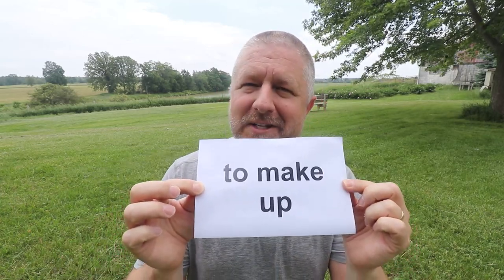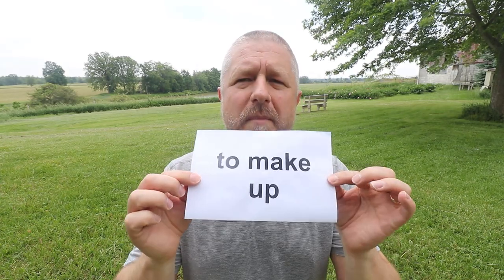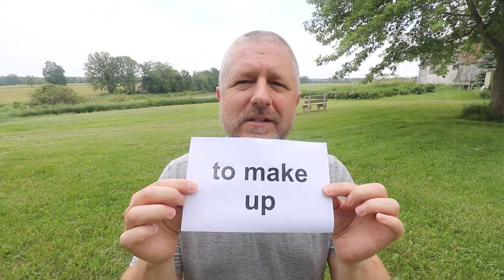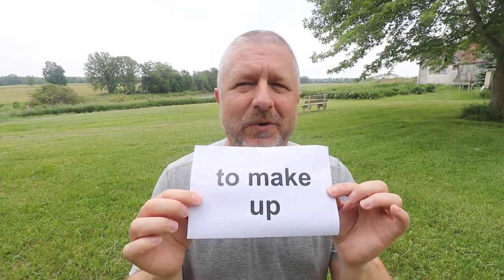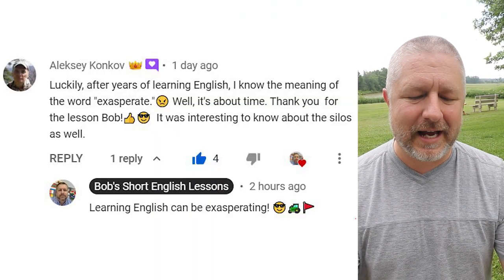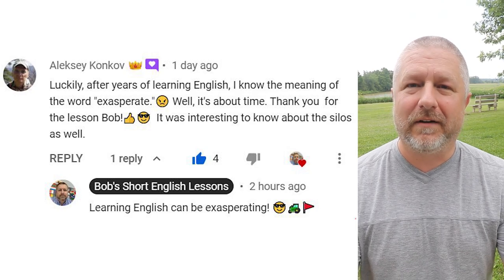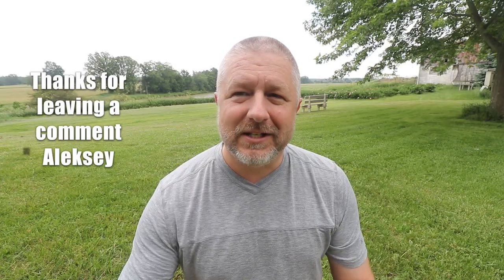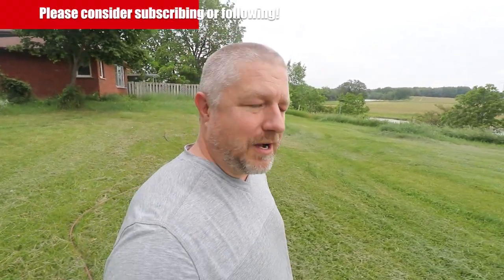Learn the English Phrases TO MAKE UP and TO MAKE OUT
Read along to practice your English and to learn the English phrases TO MAKE UP and TO MAKE OUT

In this English lesson I wanted to help you understand three meanings of the phrase, to make up. There's probably more, but we should get started if I have to explain three in less than a minute, the first meaning of this verb is to tell a story that isn't true. Often kids will make up a story when you ask them about something. They might not always tell you the truth. The other way we use this phrase is to talk about catching up on work or something that you missed. Maybe you usually work eight hours a day and one day you only worked six, you will need to make up those hours later in the week. So you might have to work for 10 hours a day later, or a couple days later. And then the other way we use this phrase is when two people who are romantically involved with each other have a fight and after the fight they will make up. When you make up with someone, it means that you were having a disagreement but you still like each other or love each other. And you decide that you're going to make up.

The second phrase I wanna teach you today is the phrase to make out. Now, I'm going to teach you two meanings of this phrase. The first is when you ask someone how something went. You can say, you can ask this question. "How did you make out?" So let's say my son is going to go do some work for me on the farm. When he's done the work, I could say to him, "How did you make out with that work?" And basically I'm just asking him how things went. And the other one is a little more I might blush as I'm talking about this but to make out means to kiss someone. So if you know a couple who are dating, they probably, sometimes park on the side of the road somewhere and make out. That means that they kiss each other. I just don't know how to explain that any differently. I'm starting to get embarrassed. I don't know why love and romance is all around us. And sometimes people want to kiss. Sometimes they want to make out.

So to review, to make up can mean to create a story that isn't true. It can mean to catch up on work that you missed. And it can mean, Oh, I forgot the third meaning, it can mean when you have a fight with someone who you are in a relationship with you might make up later. And then to make out can mean to kiss someone. Maybe if you have ever dated someone in your life you're familiar with the phrase to make out. And it can also be used in a question when you say, "How did you make out?" When you're asking someone how something went.

But hey, let's look at a comment from a previous video as we do that I should say I shouldn't try to explain phrases that have two or three meanings. It takes a long time, but let's keep going. Aleksey has this comment, "Luckily, after years of learning English, I know the meaning of the word exasperate. Well, it's about time. Thank you for the lesson, Bob. It was interesting to know about the silos as well." My response was this, "Learning English can be exasperating." So thank you Aleksey for that comment. Yes. Learning the English language can be extremely exasperating. I'm glad that you were able to learn that word a long time ago and I'm glad that you were able to use the phrase, it's about time while you were making your comment. Good work all around.

I'm walking this way because in my video on my bigger channel yesterday, I was showing you that the farmer across the river was baling hay and they are now done. All of the hay has been baled and cleaned up. I'm always amazed by how fast that goes, nowadays. When I was a kid, baling a field of hay that big would have taken a really long time and it would have all been done with manual labor. They do it all with tractors, a tractor with a baler a tractor with a wagon and then a tractor that kind of rakes up the hay and puts it in long rows that we call windrows. So pretty cool. All of their hay is cut and baled and I haven't even started on mine yet.

Anyways, see you in a couple of days with another English lesson, bye.